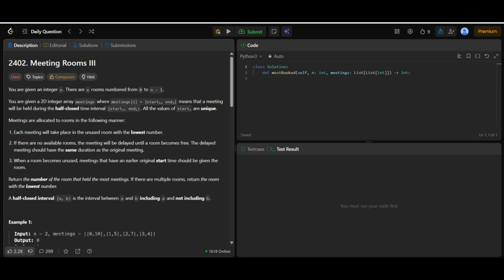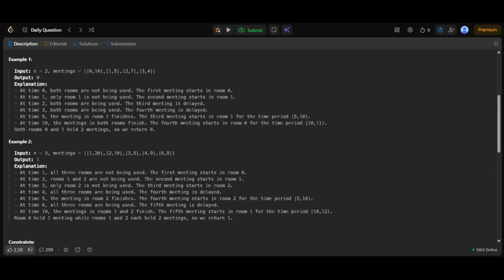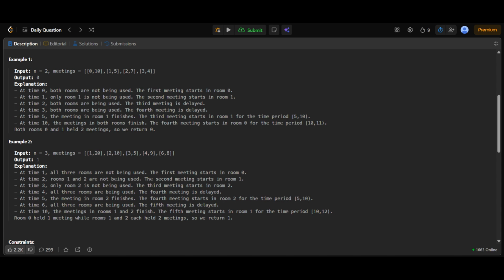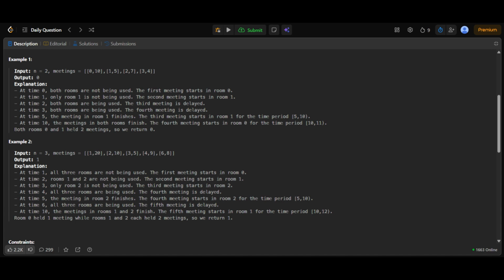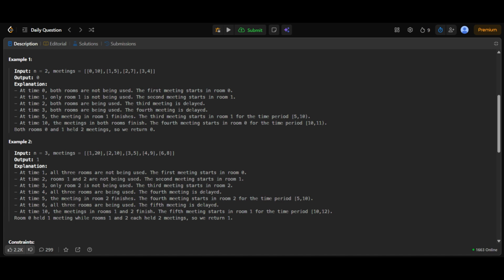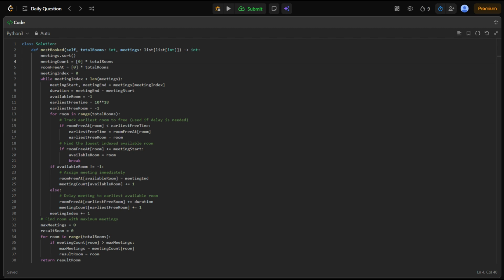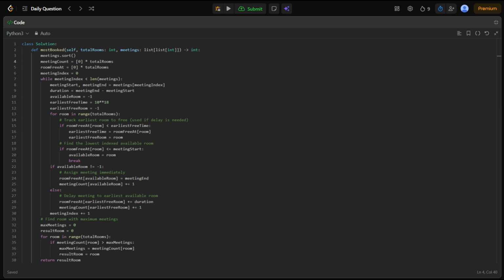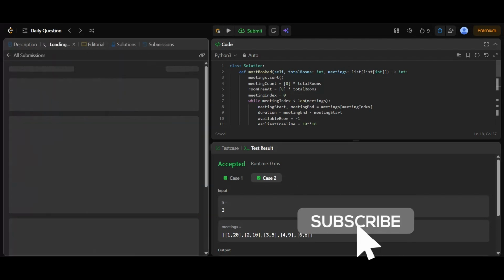2402 Meeting Rooms 3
We walk through how meetings are assigned to rooms based on availability, how delayed meetings are handled when no room is free, and how to track the number of meetings each room hosts. The solution carefully follows the problem rules, always selecting the lowest-numbered available room and properly delaying meetings when required.

You will learn:

How to simulate room allocation correctly

How to handle meeting delays while preserving duration

How to track and compare room usage efficiently

Why chronological processing of meetings is essential